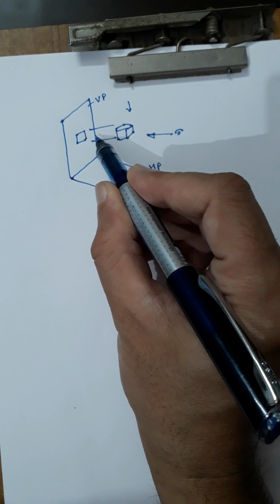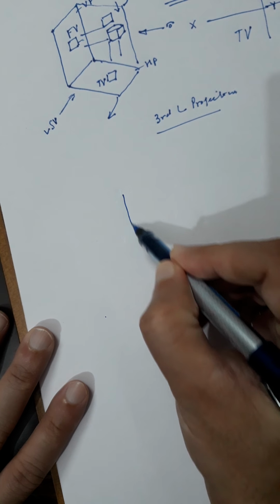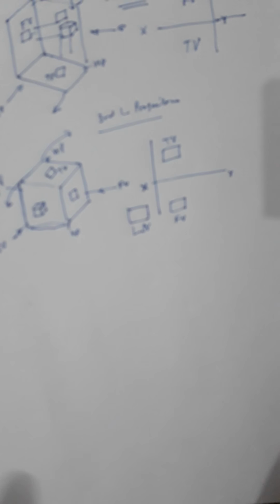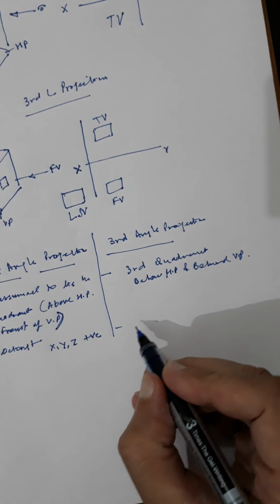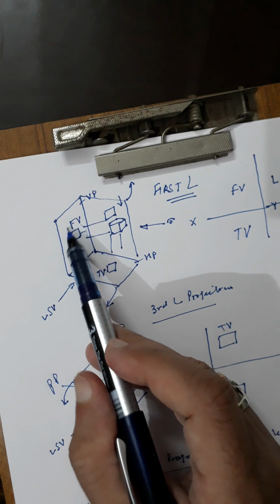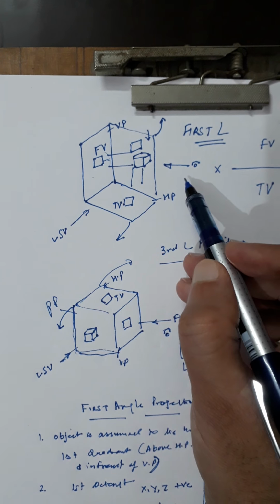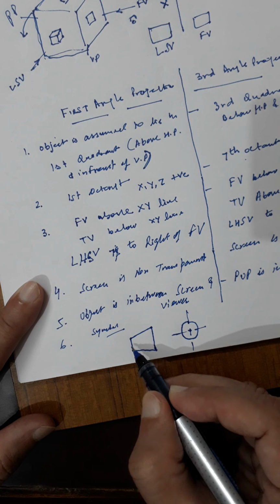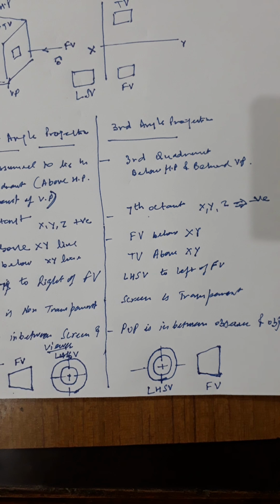1st angle vs 3rd angle projection